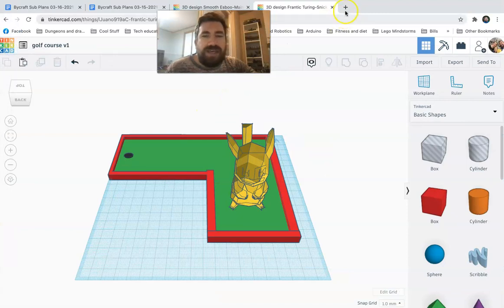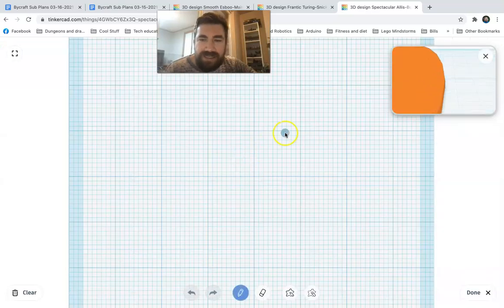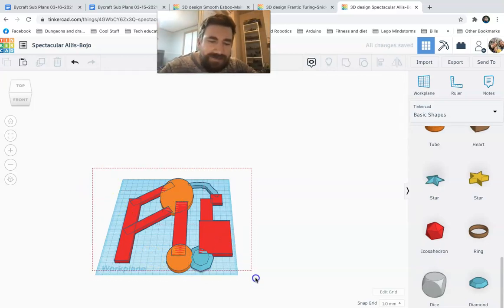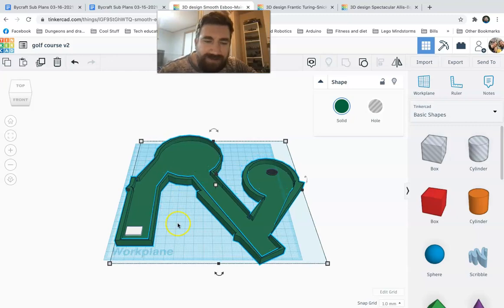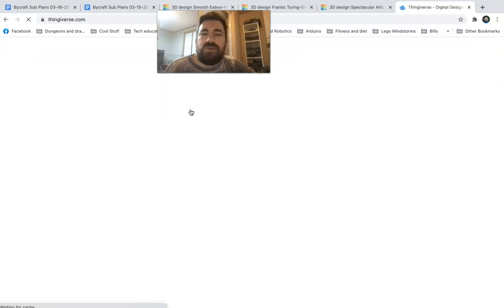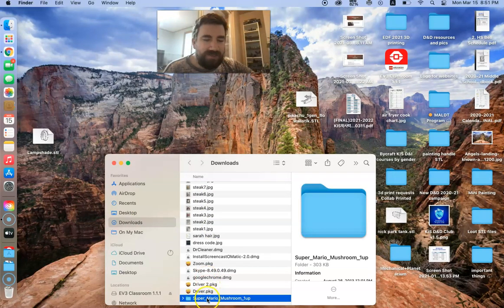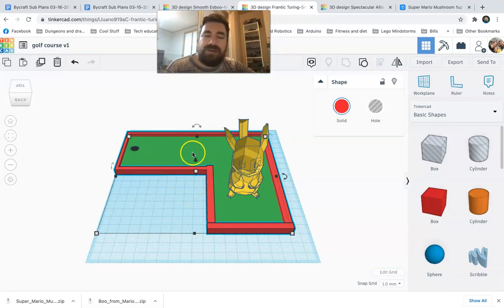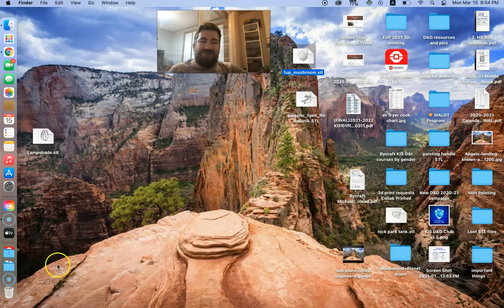Creating a mini golf course in Tinkercad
Here is a not very good guide to creating a mini-golf course in Tinkercad. I've made better videos. I would like my students to create three different holes, with end points, obstacles, and themes. You can download obstacle designs from thingiverse.com